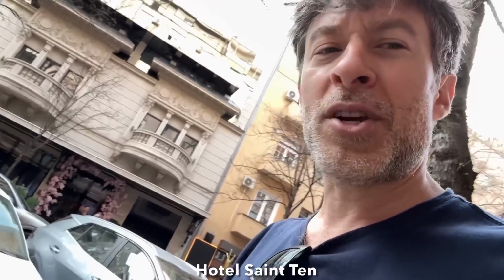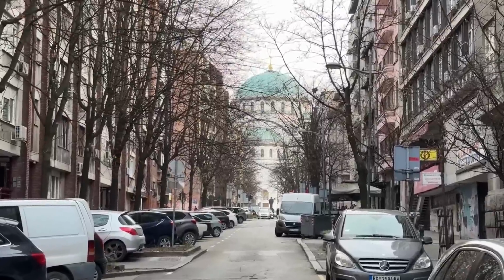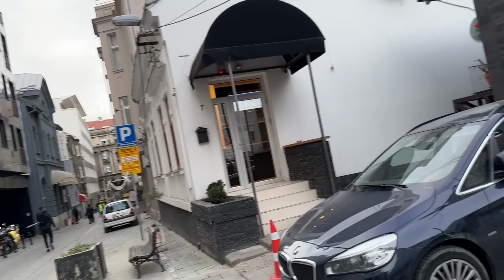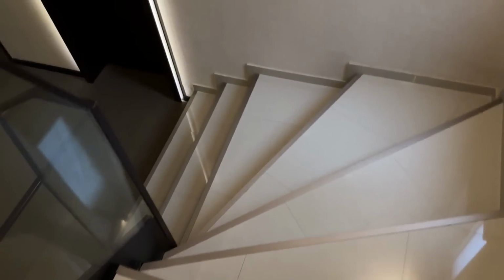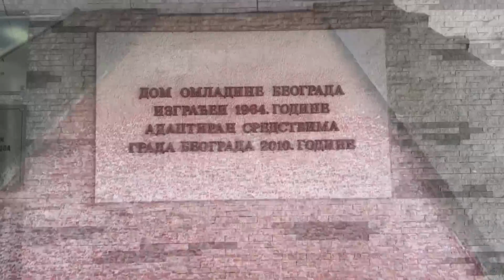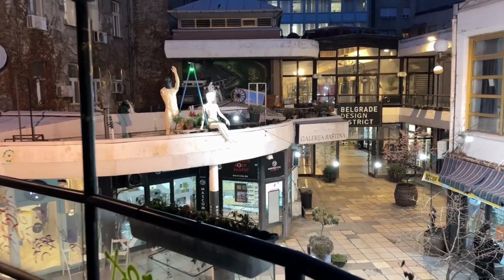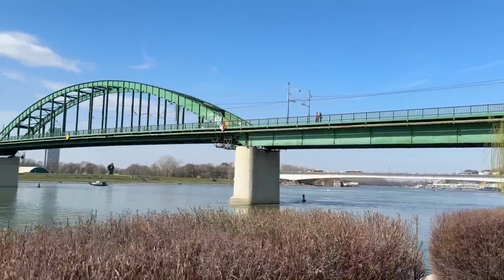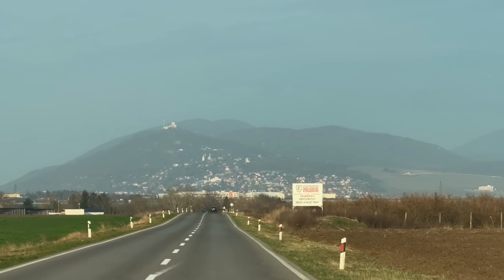Serbia's 5-Star Saint Ten Hotel - Two Nights in Belgrade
28. February - 1. March 2024. Serbia (Србија). Belgrade (Београд). Had some obligations in Belgrade, and so this time stayed at the 5-Star Saint Ten Hotel. This luxury boutique hotel has a place in history thanks to the building that houses it, a mansion designed by its former owner Stojan Veljković, a Mason who hosted many influential people, including Duško Popov, a triple-agent on which Ian Fleming based his James Bond character.

And, while here, I might as well take you on a walk or two around the neighborhood.